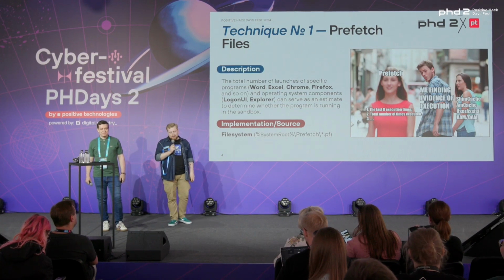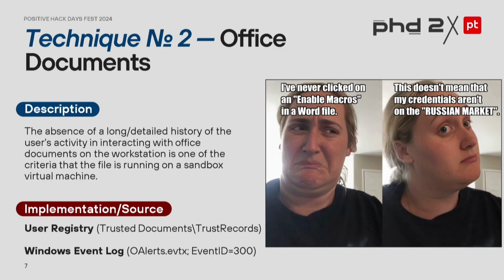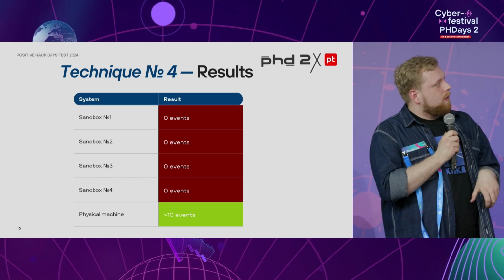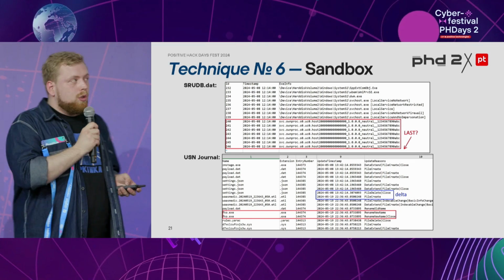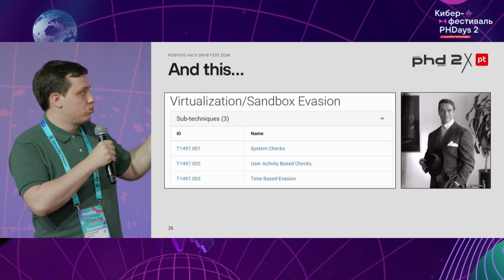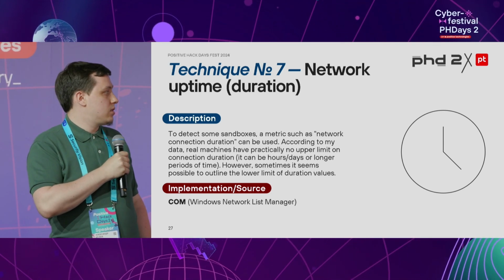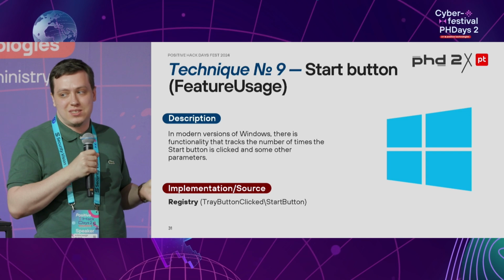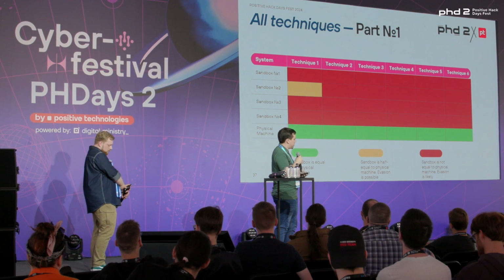Waging war with the sandbox: techniques from the other side of the barricade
Every information security specialist has at least once heard about sandboxes—essential cybersecurity tools used to run suspicious programs in isolated environments. Yet, attackers continually develop methods to evade these systems.

This report will reveal the latest sandbox evasion techniques, including those based on forensic artifacts and virtual machine logs. It will also introduce a new graphical classification of evasion tactics and discuss well-known evasion techniques.

Vladislav Azersky
F.A.C.C.T.

Alexander Isaev
BI.ZONE